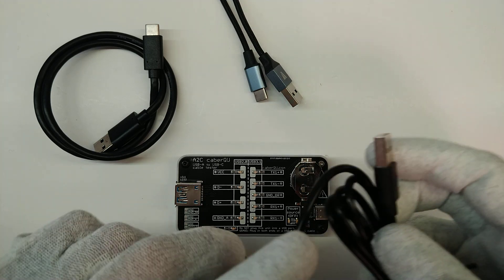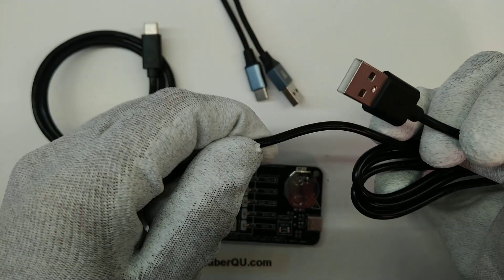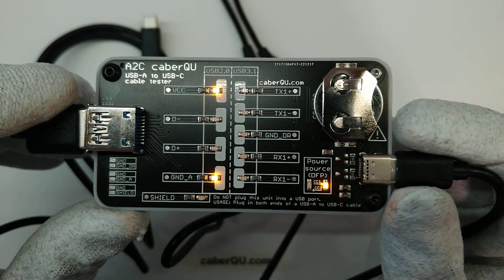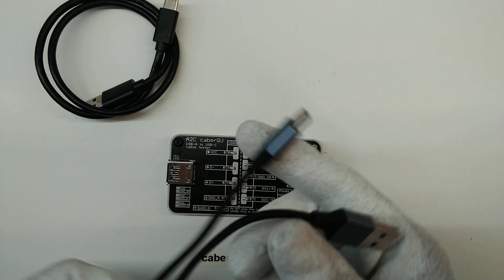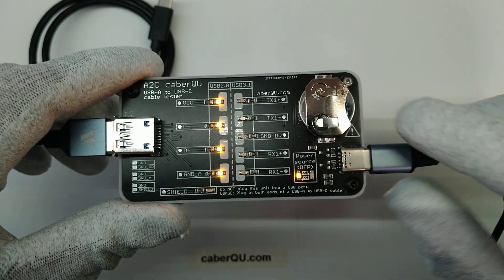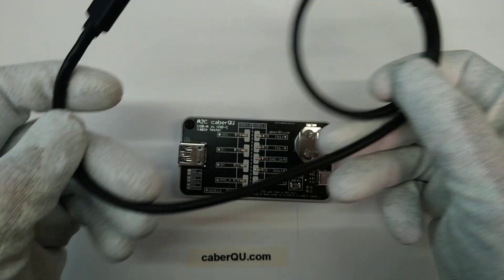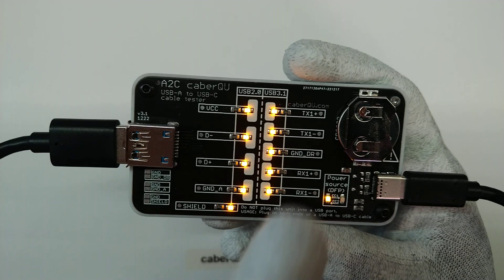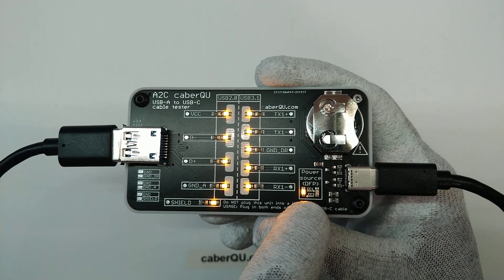Three different USB cables tested on the A2C caberQU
This video shows three cable being tested on the A2C caberQU v3:
* Charging only
* USB 2.0/1.1
* USB 3.0/3.1

The tester applies a voltage to all pins of a cable and measures which ones are connected to the other end. It features LEDs for each of the 9 pins and even shield. Can the cable support USB 2.0/3.0/3.1/3.2 or Power Delivery? Is a wire broken? Charging only?